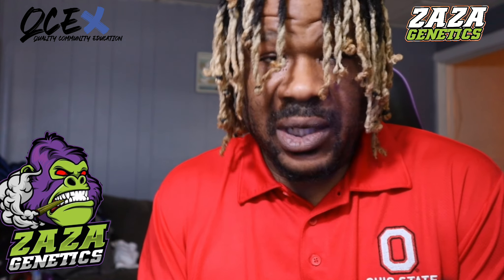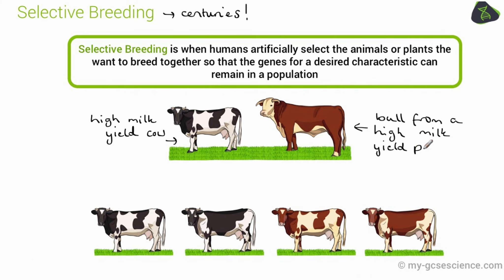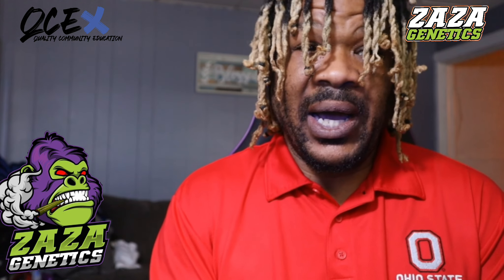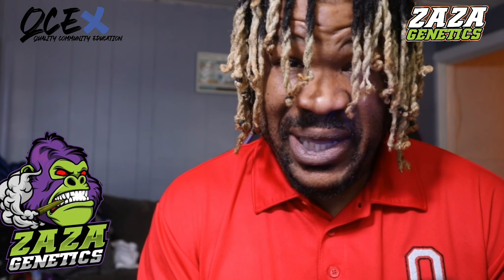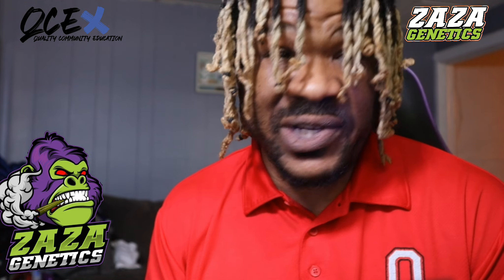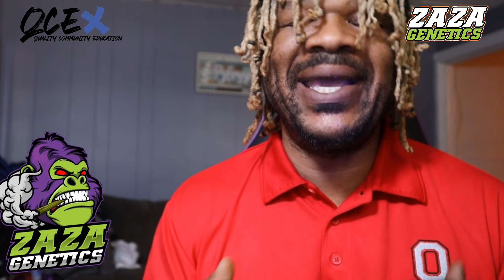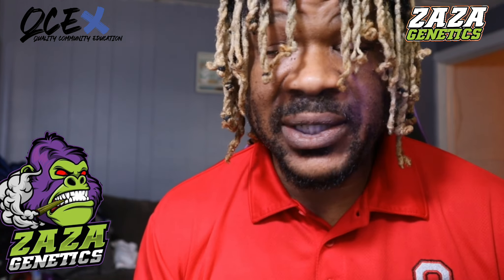Hybridization and Selective Breeding VS CRISPR and Genetic Engineering With Za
follow The Discord and hang out with me and the team!

Live Streaming every Friday at 9PM